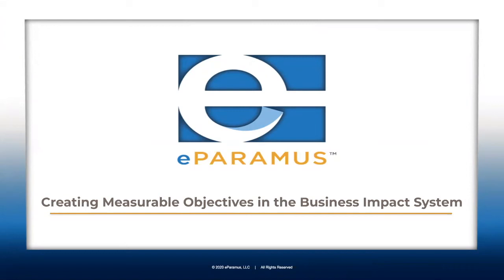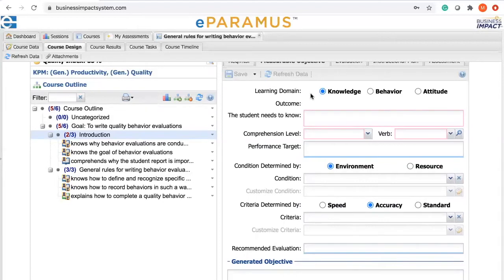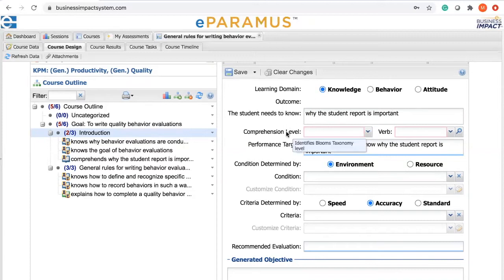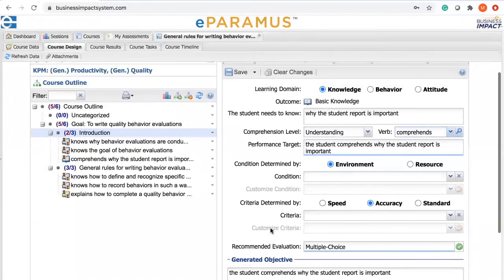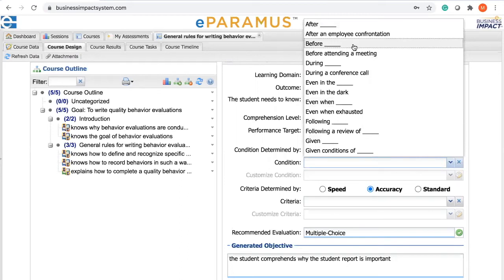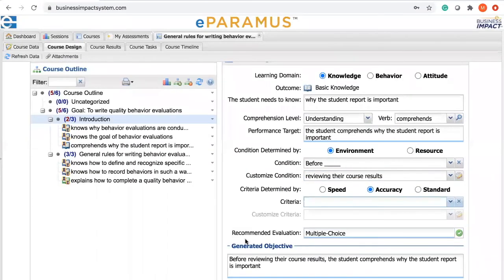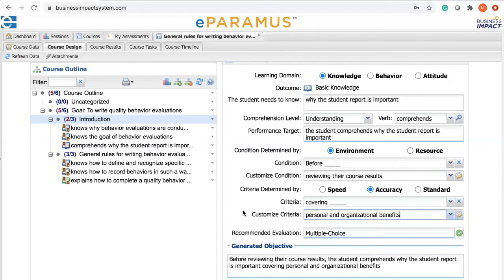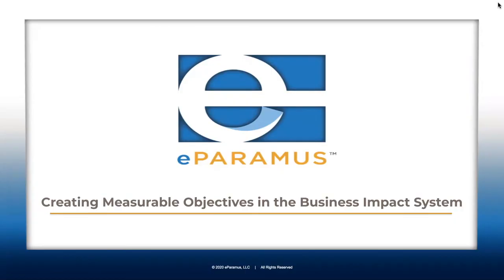How To Create a Measurable Objective in the Business Impact System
Step by step on how to create a measurable objective in the Business Impact System.